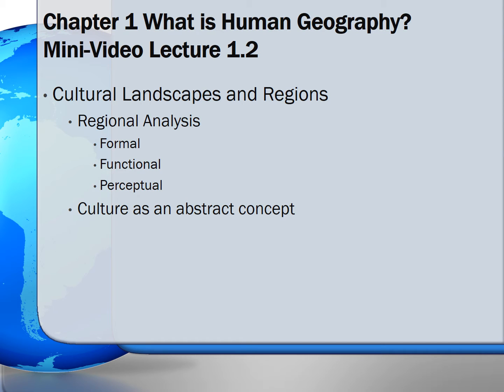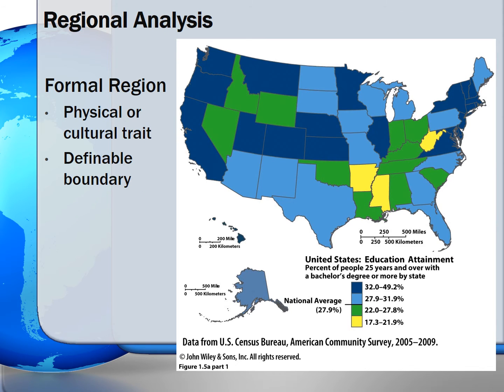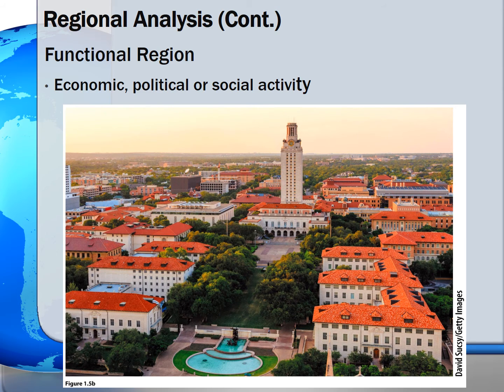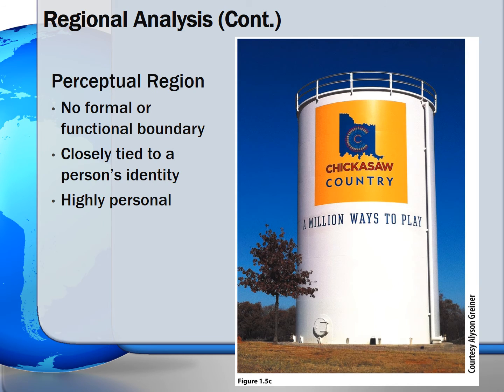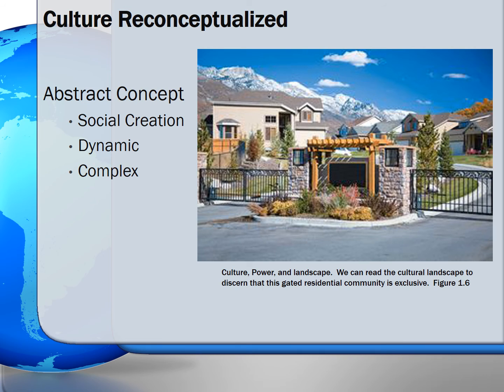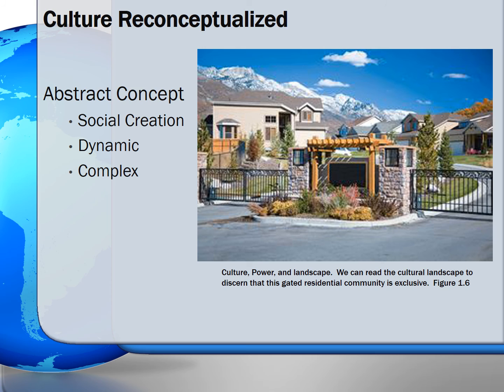Ch1 Mini Video Lecture 1.2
Chapter 1 Mini-Video Lecture 1.2 Regional Analysis; Visualizing Human Geography